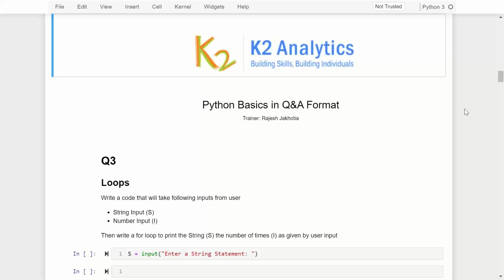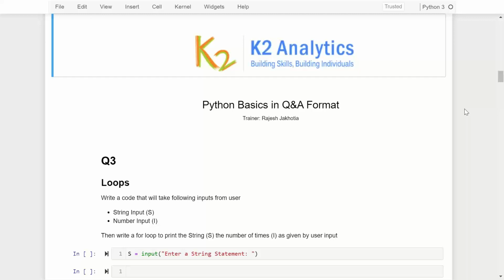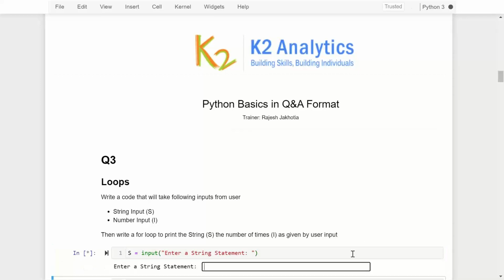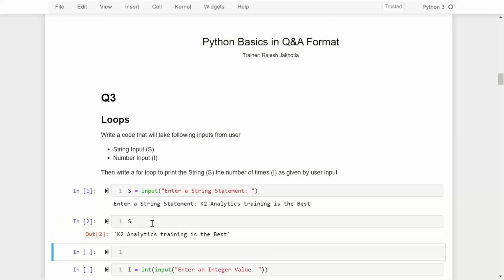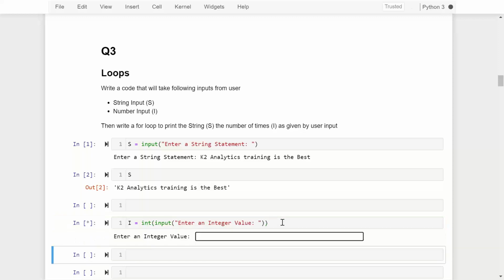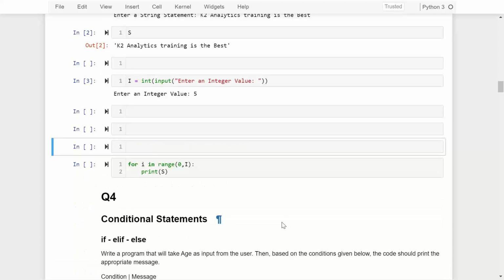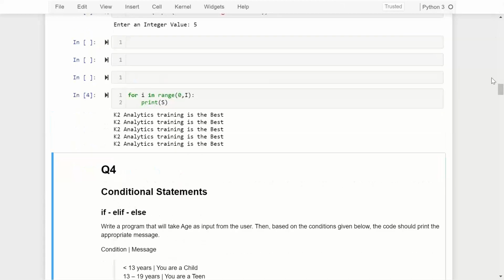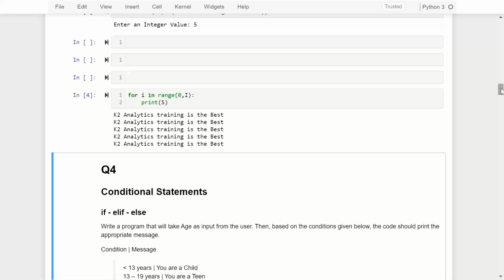Learn Python Q&A Style | For Loop | input, int, loops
"Learn Python Q&A Style", as the names suggest is designed to learn python in Q&A Format. The objective of these videos is to help people with some python exposure to build and sharpen their knowledge by solving small-small python coding challenges. We hope this series will help people in Beginners Stage to develop their Python competency.

Python Programming for Data Science provides a Step-by-Step Installation Guide, Basics of Python Programming to Advanced Python Programming like Programming Structures & User Defined Functions.

The Table of Content of the 11-part video series is given below:

1) Step-by-step instructions on the installation of Anaconda.
2) Basic introduction to the World of Python.
3) Efficiently working on Jupyter Notebook and Spyder IDE
4) Data Types & Data Structures in Python
-- Variables
-- Strings
-- Numbers
-- Boolean
-- List (Create, Add, Delete elements from a list)
-- Tuple
-- Dictionary
-- Set
-- Mutable & Immutable Objects
-- Type Conversion (Casting)
-- del (Delete) objects

5) Modules and Packages in Python
-- Creating your own module
-- Importing packages
-- math, os, sys packages
-- NumPy, Pandas, Scikit-learn
-- input() function to take user keyboard input
-- print()

6) Numpy & Pandas
-- 1D, 2D, 3D, n-dimension arrays
-- Series
-- DataFrame
-- Cell, Column, and Row referencing
-- iloc and loc function
-- attributes in DataFrame
-- Adding / Dropping rows and columns
-- Reset Index
7) Data Import & Export
-- Pickle to save and load Python Objects
-- Export DataFrame to csv file format

8) Programming Structures (Loops & Conditional Statements)
-- if, if-else, if-elif-else
-- For loop, While loop
-- Break & Continue

9) Data Manipulations in Python
-- drop column / row
-- create derived columns
-- filter
-- sort
-- merge
-- aggregate
-- rename columns
-- reset index

10) Functions
-- in-built functions
-- user defined functions
-- anonymous lambda function

Python Programming is the most in-demand programming language. Data Scientist is the most sought-after resource in the job market.
Here comes our small contribution to help you learn Python Programming for Data Science.